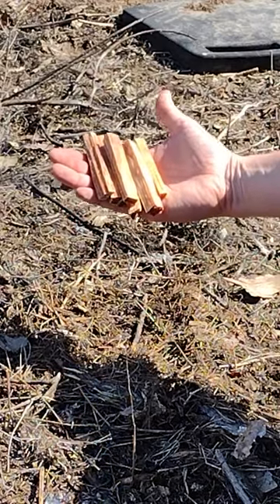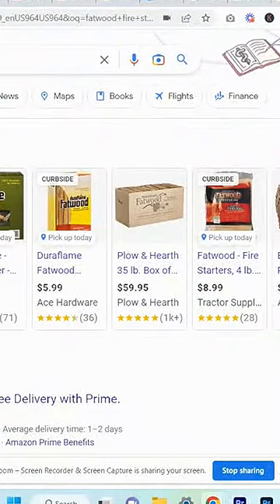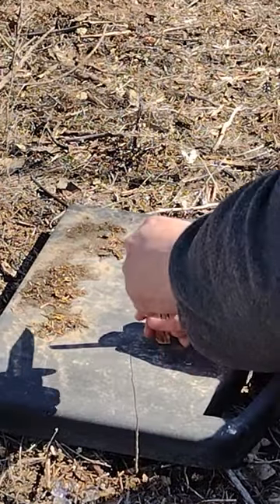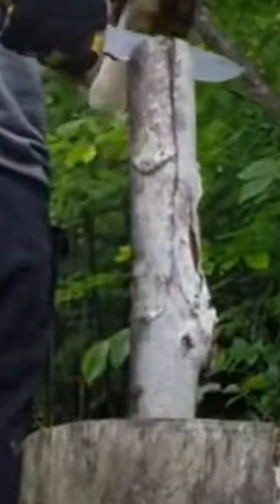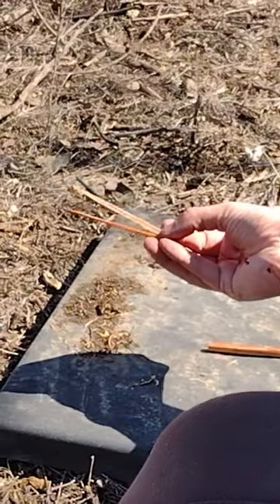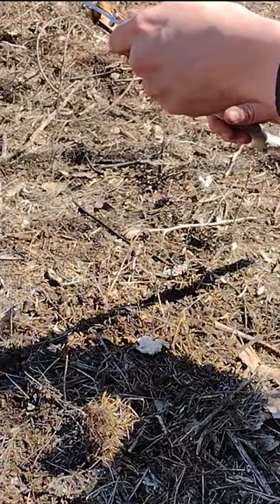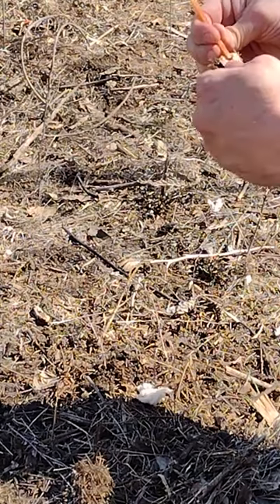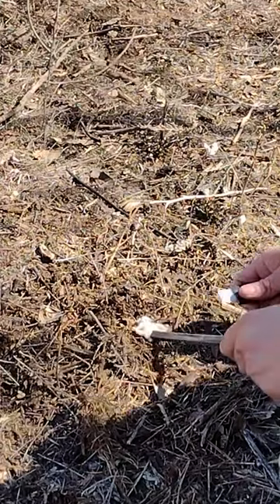How To Make Fatwood Matches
How To Create fire starter matches out of Fatwood.